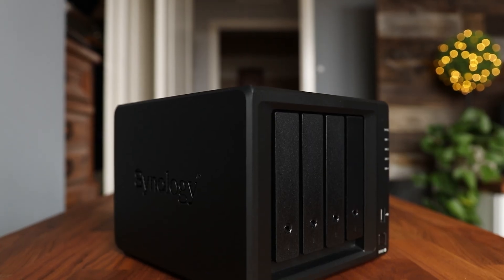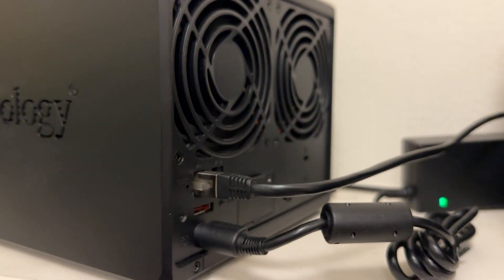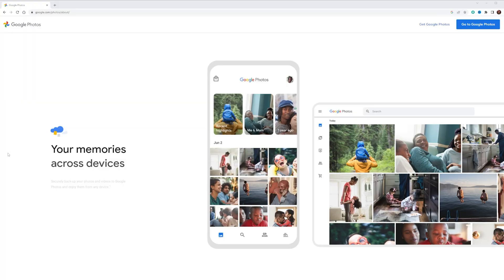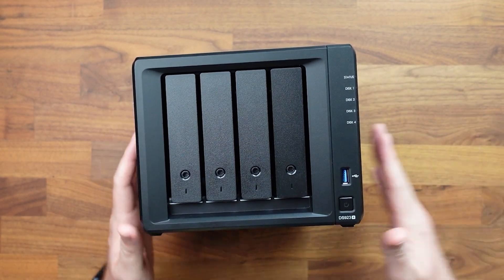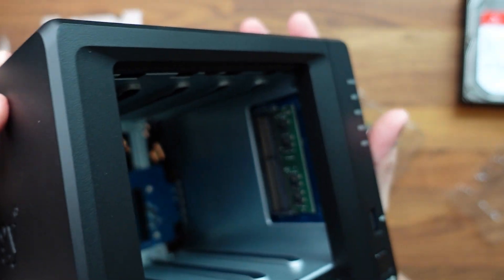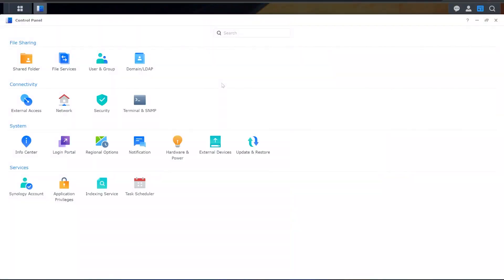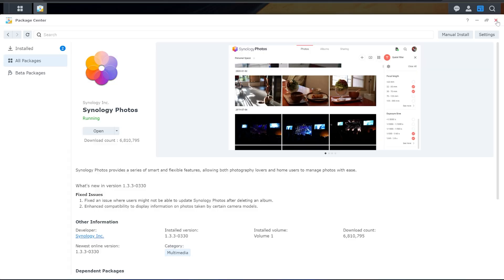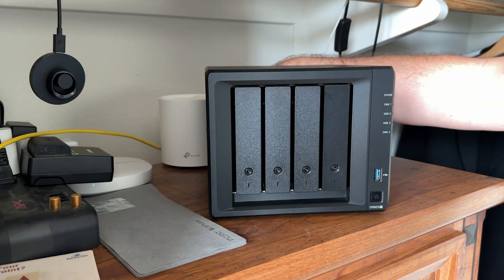Synology DS923+ NAS: Seamless Backup for Your Family’s Cherished Memories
PRODUCTS:
► Synology 4-Bay DiskStation DS923+ (Diskless)
► Synology M.2 NVMe SSD 400GB
► Synology RAM DDR4 SODIMM 16GB
► Seagate IronWolf 10TB NAS HDD
► 10GbE RJ-45 Synology Network Upgrade Module

► Synology 2 bay NAS DiskStation DS220+ (Diskless)

Top Tech Deals:

TIMELINE:
0:00 Intro
1:45 What Is A NAS
4:27 Who Do You Need A NAS
6:20 Hardware
11:53 Software Features